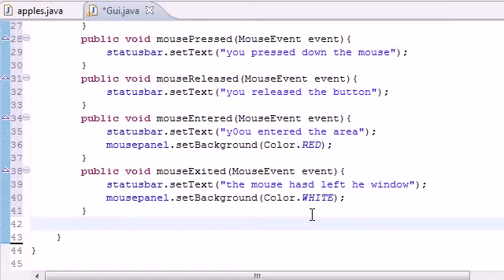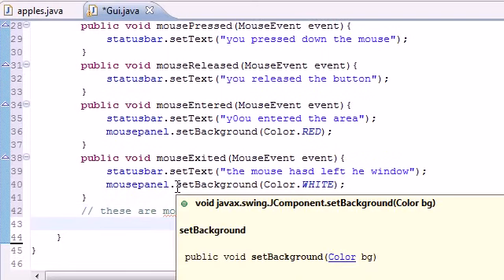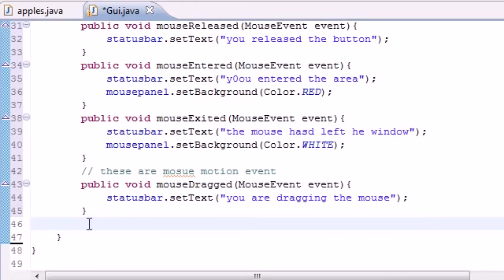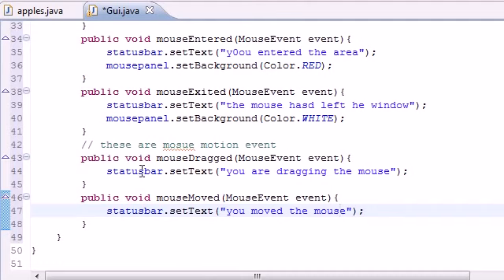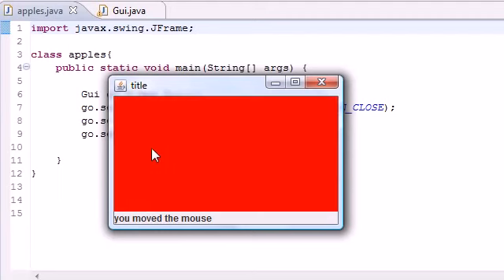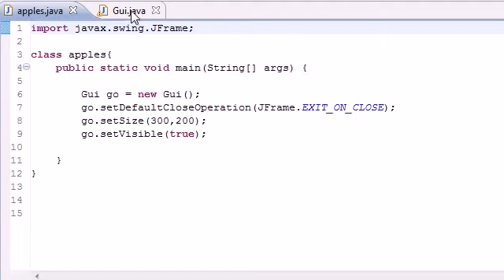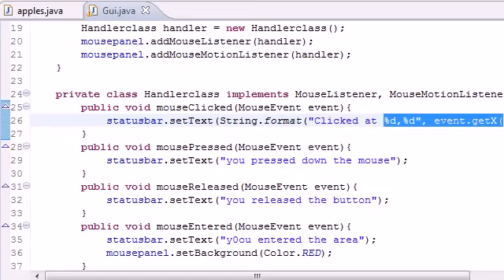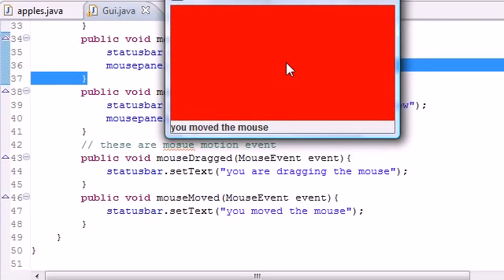Java Programming Tutorial 76 MouseMotionListener interface